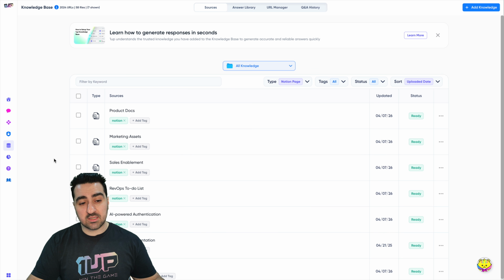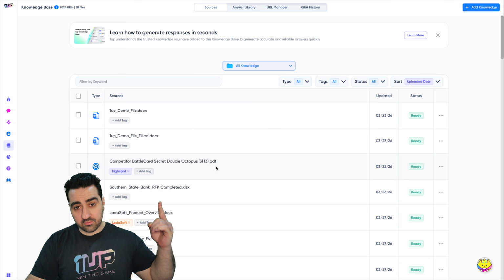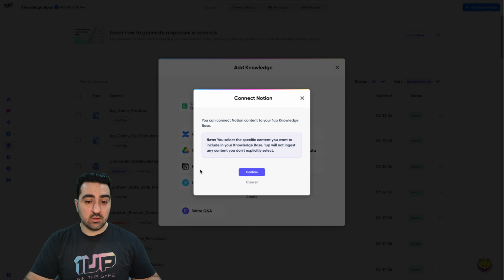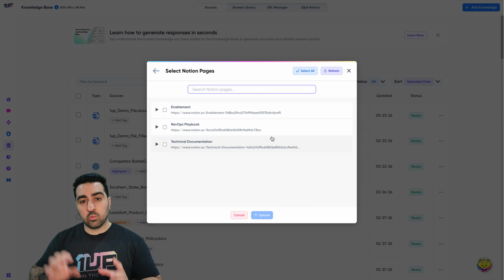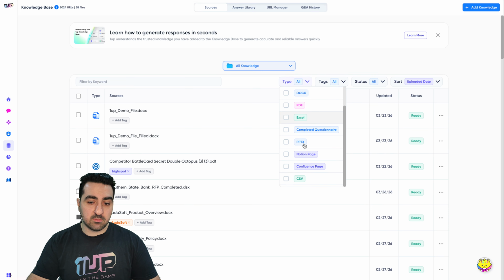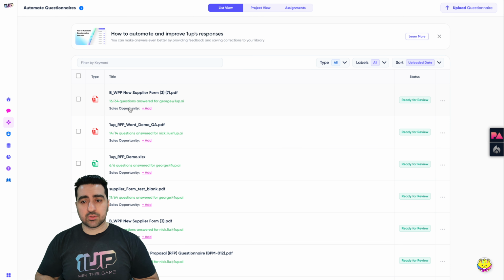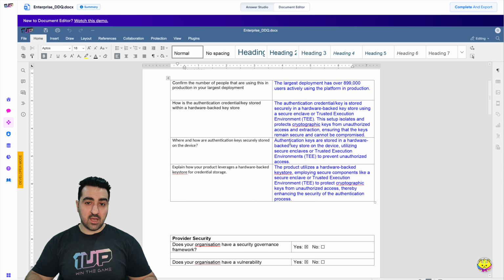How to Automate Answers from Notion with AI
All of your company knowledge is stored in Notion, but your team doesn't want to spend the time going through all those documents. Searching for answers takes a lot of time, and that is the one thing sales teams never have enough of.

1up connects to your Notion workspace and turns it into a knowledge base your team can actually query. It speeds up answers so your teammates and customers can get the information they need FAST.

If your team is already using Notion to store product docs, process guides, or sales materials, you have more than you think. The problem is nobody wants to stop mid-call and go dig through it. 1up connects your Notion content to the tools your team is already in, so they get answers without ever opening Notion at all.

What Your Team Gets with 1up

Your Notion content stops sitting idle. Most teams put real effort into building out their Notion workspace. The problem is people do not use it when they actually need something. 1up makes all of that content queryable so it starts pulling its weight.

Answers without leaving the tools your team already uses. No separate login, no hunting through pages. Your team asks a question in Slack, Teams, or Google Chat and gets an answer back in seconds sourced straight from Notion.

Always working from the latest version. When you update a page in Notion, it updates in 1up automatically. No manual syncing, no stale content. Your team is always working from the current version of your docs.

Built for the big stuff too. Customer questions, RFPs, DDQs, compliance questionnaires - 1up handles all of it. Upload the doc, pick Notion as your source, and it generates accurate responses based on what you have actually written. It also works well alongside tools like Confluence

Once 1up processes your questionnaire, you can review every response before anything goes out. You will see exactly which Notion pages were used as sources for each answer, so nothing is a black box. For teams also using Microsoft Teams, you can get answers from your Notion content without ever leaving the app

FAQs
How does my team ask questions using Notion content? Tag @1up in Slack, Teams, or Google Chat and get an instant answer sourced from your Notion workspace. You can also use Ask 1up directly in the web app.

How accurate are the answers? All answers come directly from your connected Notion content. When you update pages in Notion, 1up pulls in the latest version automatically. You can also review and edit responses before they go out.

Is my Notion data safe with 1up? Yes. 1up has enterprise-level security and only uses your content to generate answers for your team. Your data stays isolated and is never shared.

How long does it take to connect Notion to 1up? Just a few minutes. Connect your workspace, select the pages you want to sync, add tags, and you are good to go. Some setups take less than a minute.